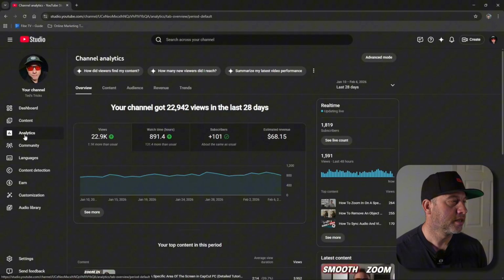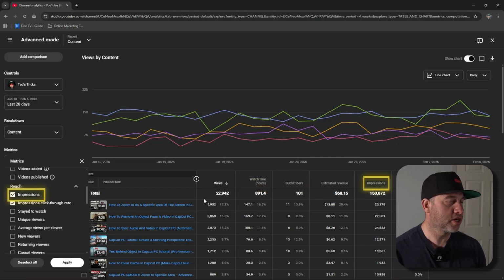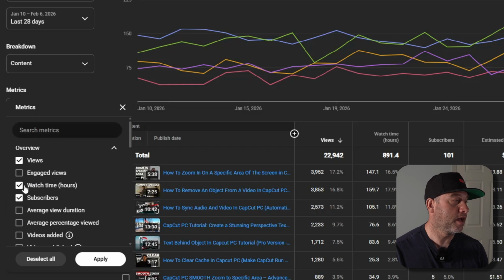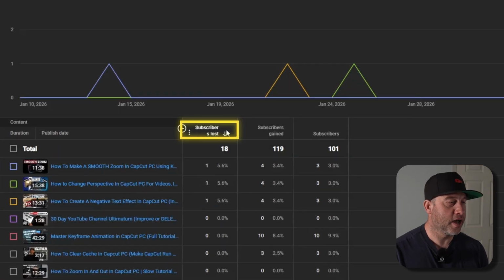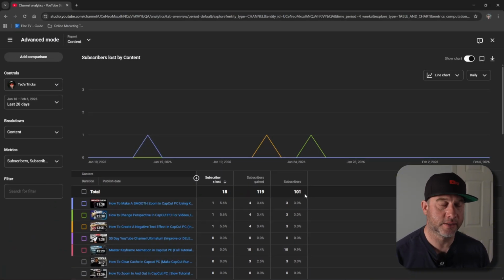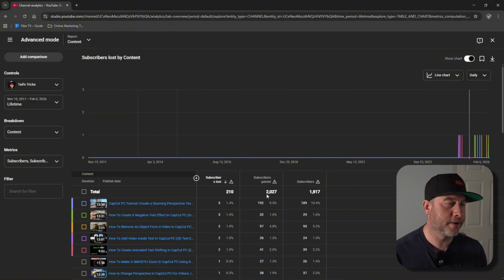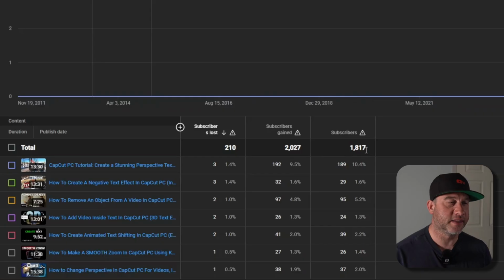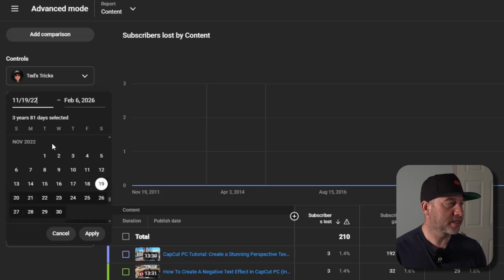How to See How Many Subscribers You’ve Lost on YouTube (Step by Step YouTube Studio Tutorial)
Have you ever wondered how many subscribers you’ve lost on YouTube — and whether it’s actually hurting your channel? In this step-by-step YouTube Studio tutorial, I’ll show you exactly how to see how many subscribers you’ve lost over the last 28 days, the past year, your channel lifetime, or even a custom date range. Understanding your YouTube analytics is one of the most important things you can do if you want to grow your channel the right way.

In this video, I walk you through how to navigate to YouTube Studio, access the Analytics tab, enter Advanced Mode, and filter your metrics to view subscribers gained, subscribers lost, and your net subscriber growth. You’ll learn how to customize the date range to see subscriber changes over 365 days, lifetime stats, or any custom period you choose. This is a powerful feature inside YouTube analytics that many creators overlook.

We also talk about why losing subscribers isn’t always a bad thing. In many cases, inactive subscribers or people who don’t resonate with your content can actually hurt your performance with the YouTube algorithm. When you focus on creating valuable content for a specific audience, your net growth will reflect that — even if you lose a few subscribers along the way.

If you’re serious about YouTube growth, improving audience targeting, and understanding how the algorithm works, this tutorial will help you make smarter content decisions backed by real data.

I hope this helps you and your channel grow.

Time Stamps:
00:00 – Introduction
00:27 – Go to YouTube Studio
01:03 – Open YouTube Analytics
01:11 – Enter Advanced Mode
01:35 – Adjust Metrics Settings
02:42 – Select Subscribers Gained & Lost
03:04 – View Last 28 Days Subscriber Data
03:47 – Check Subscribers Lost in Last 365 Days
04:48 – Why Losing Subscribers Isn’t Always Bad
04:58 – View Lifetime Subscriber Stats
05:52 – Use Custom Date Range
06:34 – Final Thoughts